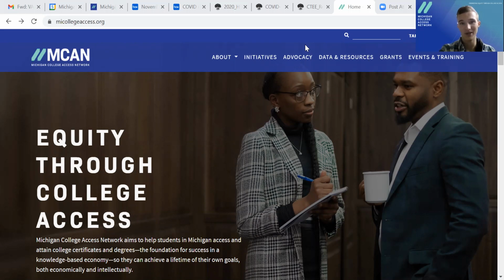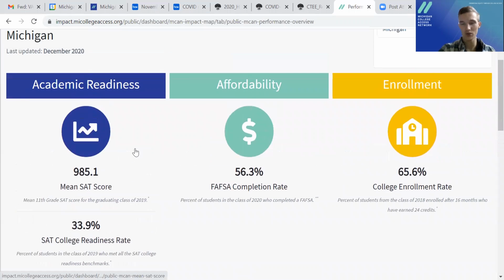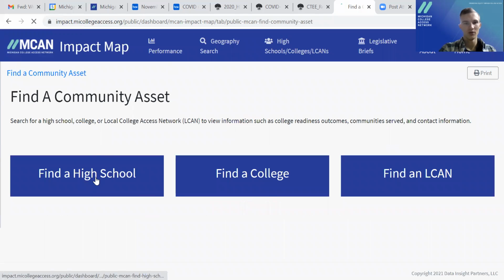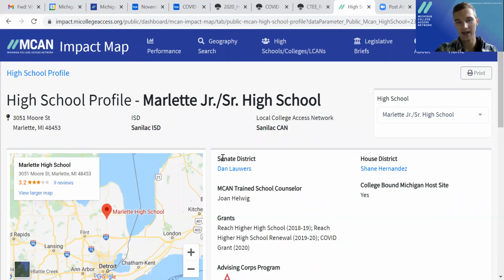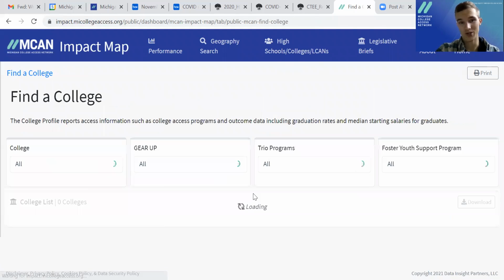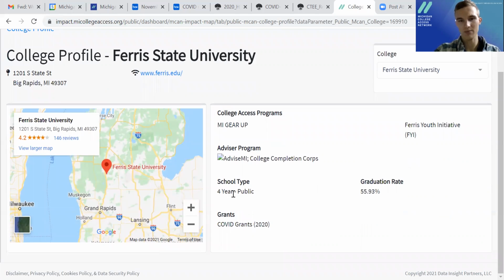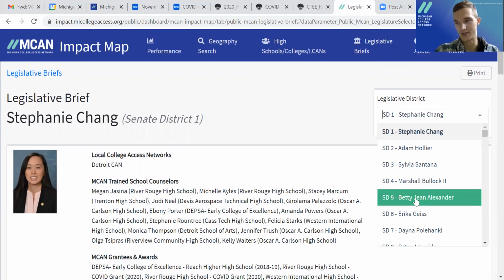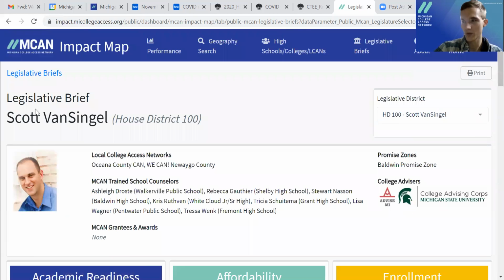Impact Map Updates — January 2021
Schuyler Pruis, MCAN's Americorp VISTA working on data and technology, walks through the latest updates to our Impact Map.